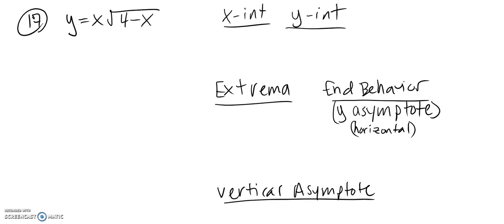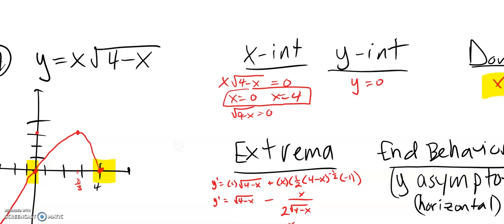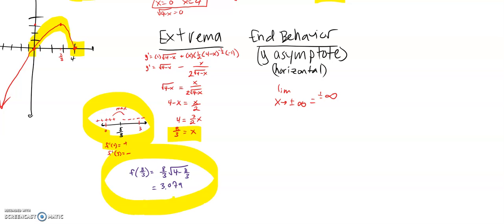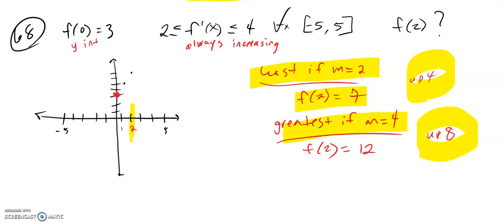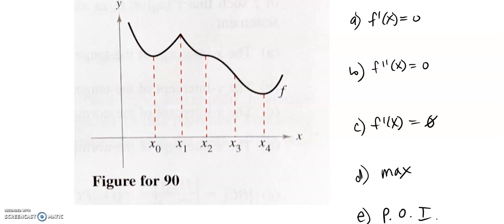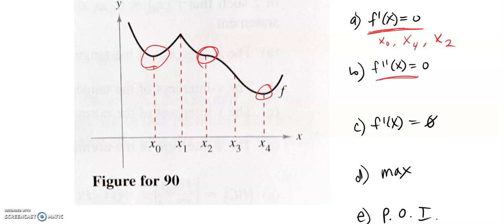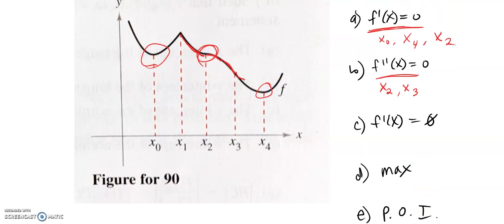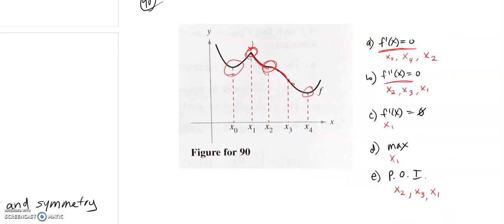4.6 hw Questions #'s 17,68